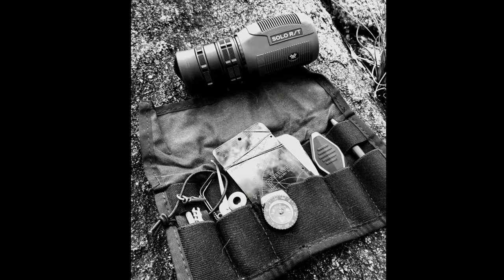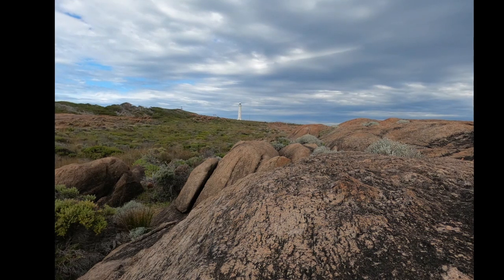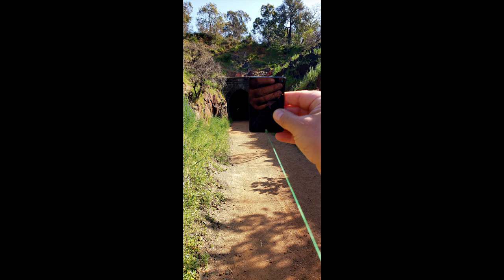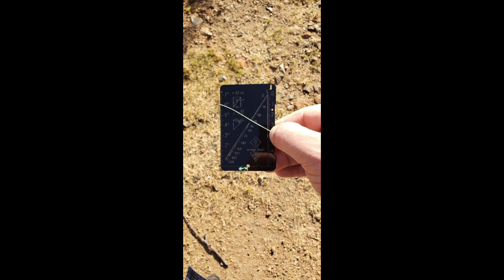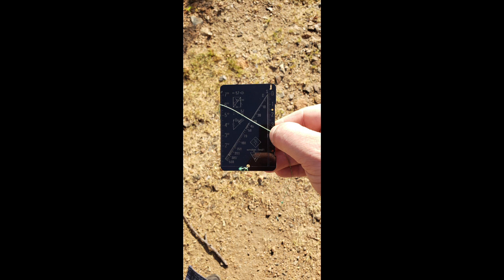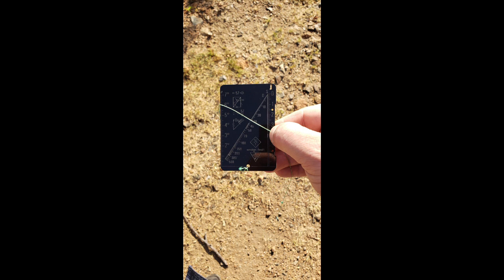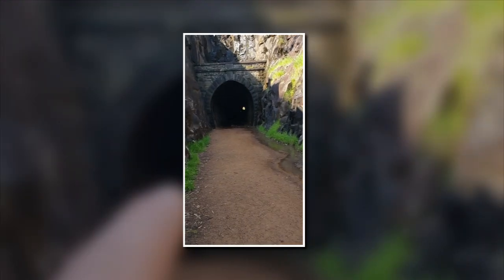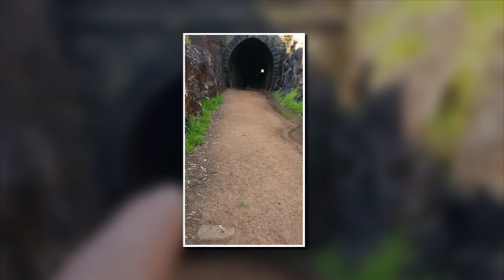Measuring Tunnel Length with a WNDSN Telemeter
In this video we show you how to use your WNDSN Telemeter to meaure the length of a tunnel. The same process can be used to measure the depth of a well or the height of an object, like a building.